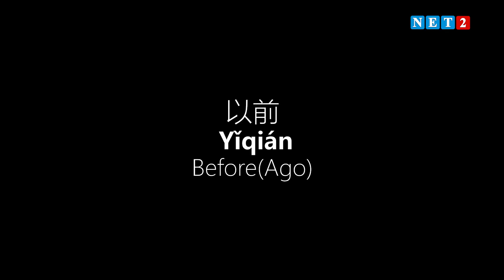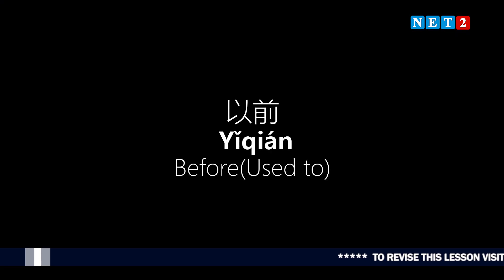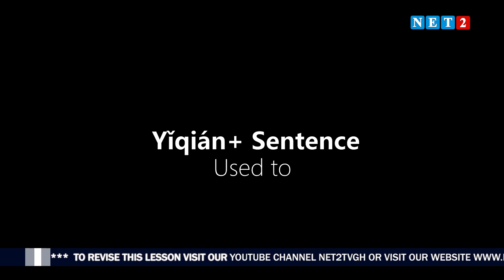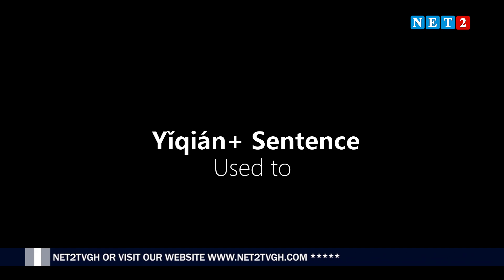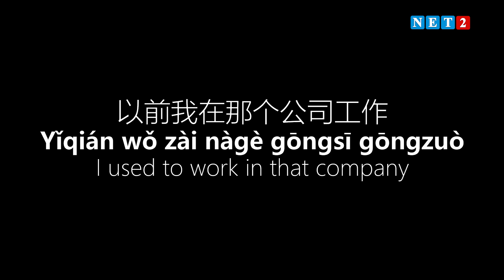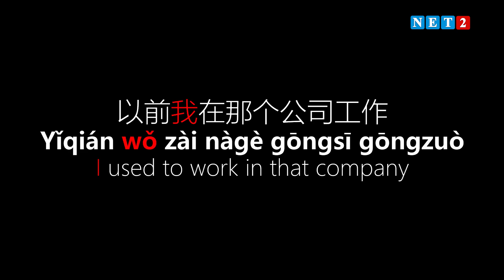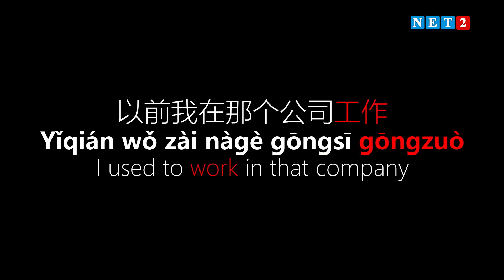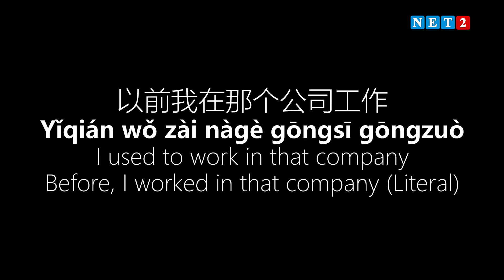CHINESE FOR BUSINESS PEOPLE: COMMON USE PHRASES IN CHINESE INTERACTION S9 EP 5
*Note*: The views of the Host are not necessarily the views of the Network.